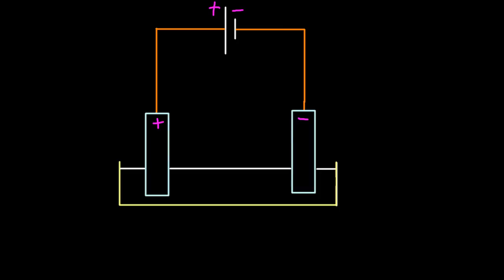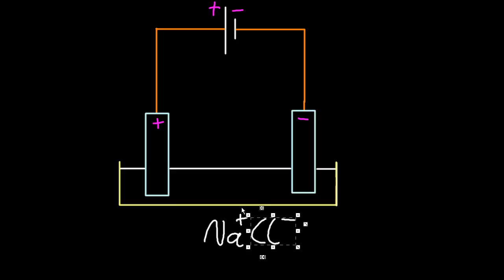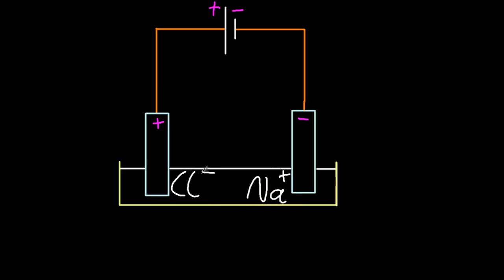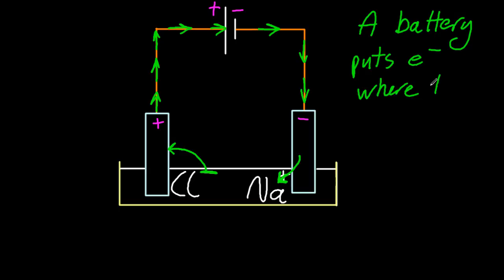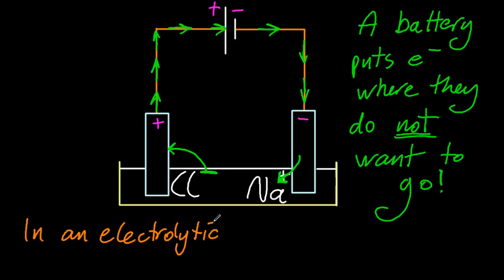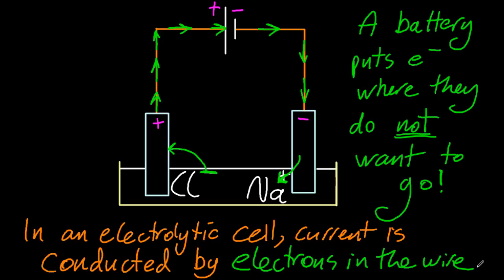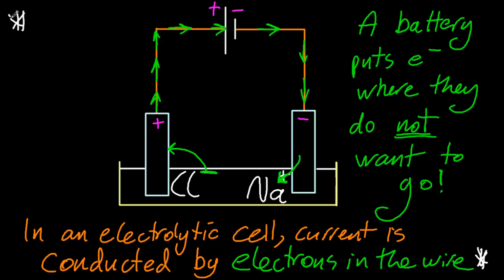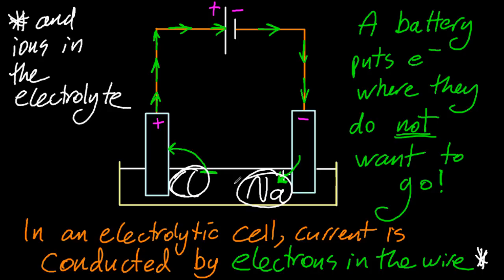9.2 Describe how current is conducted in an electrolytic cell [SL IB Chemistry]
In the external wire current is conducted by electrons (seems obvious eh!), BUT current within the electrolytic cell is conducted by the ions.  Strange...